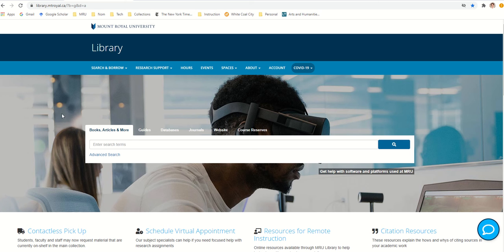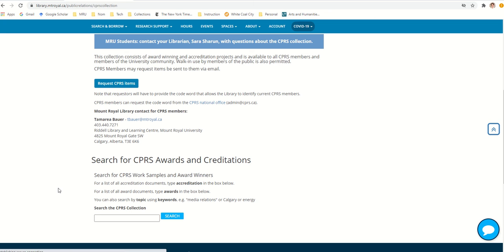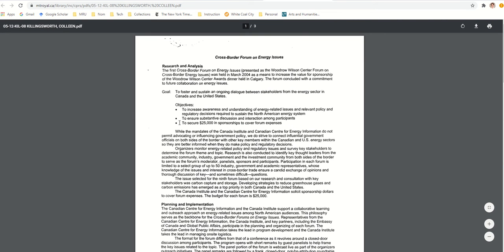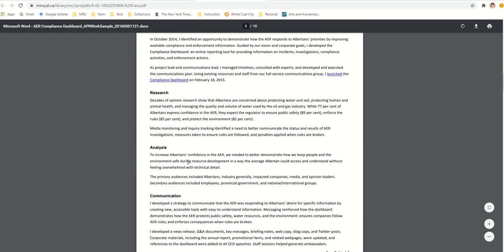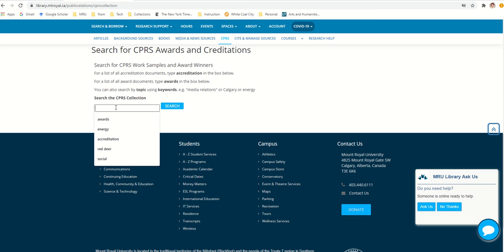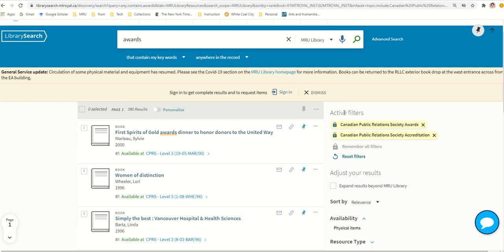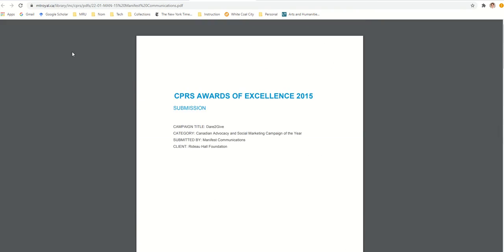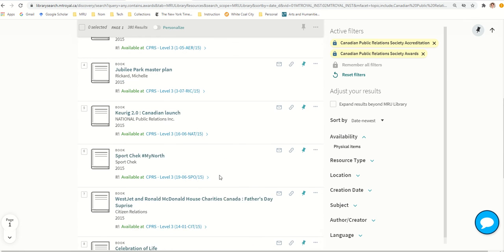PUBR1841: Using the CPRS Collection at MRU Library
Find and access work samples from projects by members of the Canadian Public Relations Society.